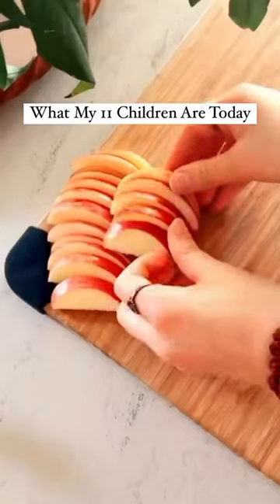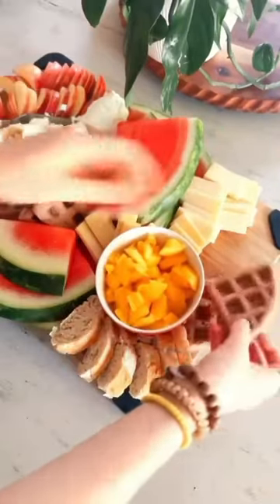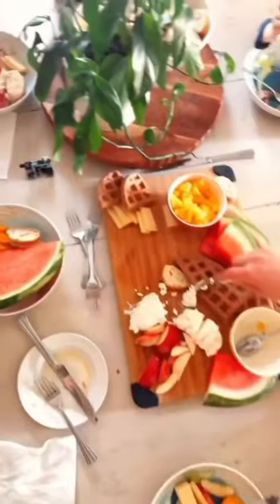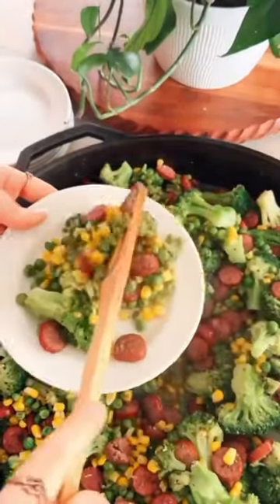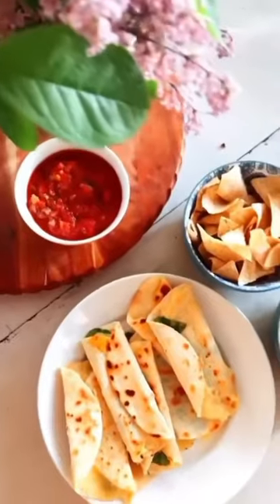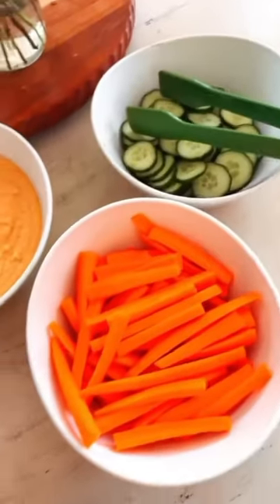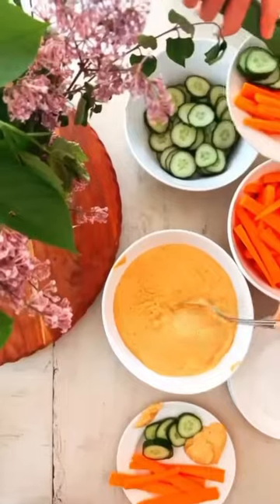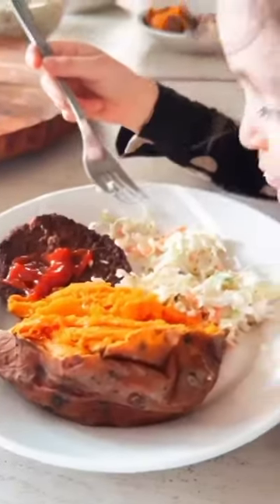What My 11 Kids Ate Today!🧇Family of 13! ❤️ BREAKFAST, LUNCH, SNACKS, DINNER, HOMESCHOOLING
Welcome to another day in the life of our family of 13! In this video, we'll share everything our 11 kids ate throughout the day, including breakfast, lunch, snacks,  and dinner.

It’s warming up outside in our area; how is the weather for you?

In the scorching heat of summer, cooking can become a daunting task!

I started sharing how to conquer the kitchen during these hot months. I'll share practical tips and delicious recipes that make summer cooking a breeze, which means more time for fun in the sun!

Seasonal fruits and vegetables. I'll guide you through preparing vibrant fruit salads, homemade popsicles, and light and fruity desserts to keep you cool and refreshed on those scorching summer days. With my easy-to-follow recipes and tips, you can make the most of the bountiful produce available during this time of year.

I will also include many snacks, lunches for home and on the go and delicious dinners!

Now grab your apron, and get ready to conquer the kitchen with me as we embark on a culinary adventure through the sunny summer months!

I was not feeling well the day we filmed this, so my older kids took over ALL the meal prep and cooking! I’m such a blessed mama!

Breakfast: A fruit board with various fruits (you pick what you love), homemade waffles, bread, and cheeses!

Second Breakfast and Eleve combo: Grilled paleo sausage skillet with peas, corn, and broccoli

A Lite Lunch: Spinach and cheesy almond quesadilla wraps with Salsa and @siete chips

Tea/Snack: Carrots and cucumbers with Homemade Hummus

Dinner: Grass-fed burgers with sweet potatoes and  homemade coleslaw
Condiments: pickles, honey, and butter for the sweet potatoes, and the burgers got ketchup, mustard, onions, and some had fried mushrooms. (Sorry, I did not get all of that in the video)

Feeding my children six times a day is a decision rooted in my deep love and care for them. I know 6 meals/snacks a day can seem like a lot, but it’s essential to know that we don’t always eat six times a day. It’s on the menu, just in case.

Growing bodies require proper nutrition for optimal development, and I want to ensure that my children have the fuel they need to thrive. I feel blessed that I can do this!

We make 21 Meals and 21 Snacks weekly for 13 people, and the goal is to keep most of what we buy clean and healthy.

Thank you so much for being here and spending a piece of your day with me! Your love and support does not go unnoticed!

Dad - Larry
Mom -Pamela
Katelin 24
Grace 21
Victoria 19
Juliana 17
Hannah 15
Madelyn 14
Claudia 12
Thomas 10
Alex 9
Sophia 5
Cecilia 3